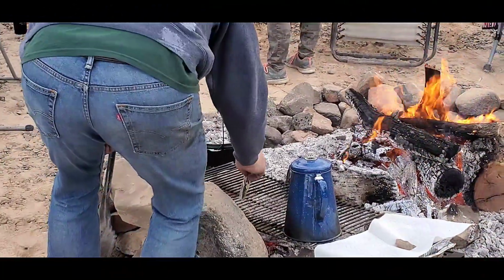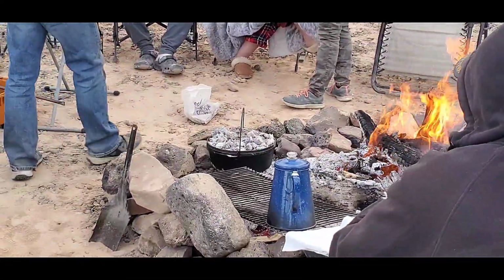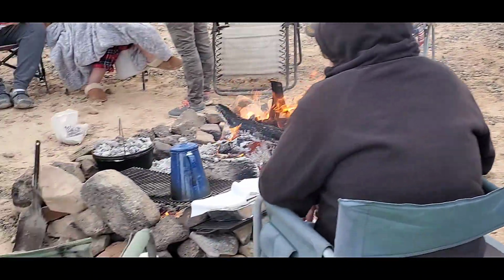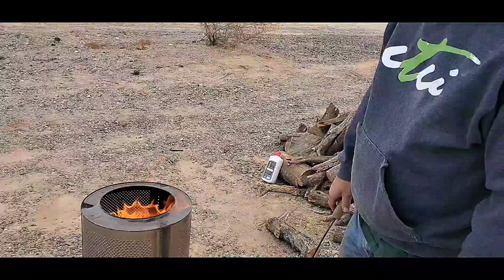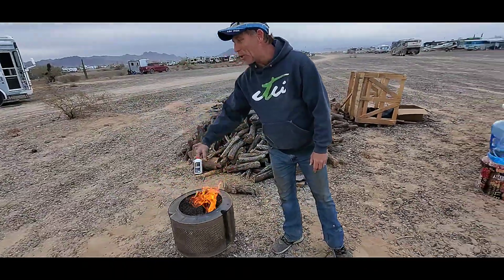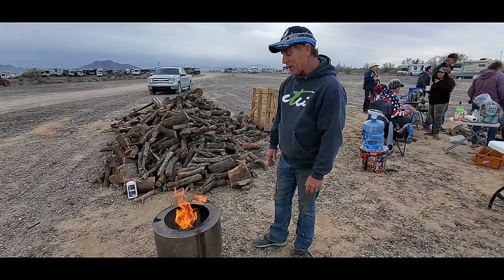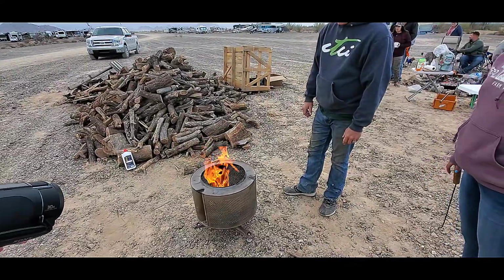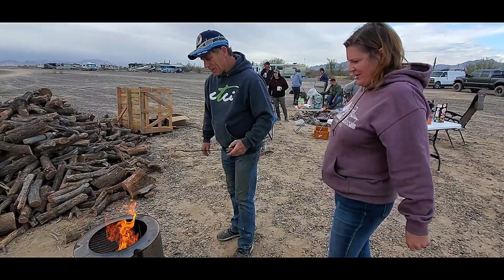Q21MEETUP/ GRAND ADVENTURE MEETUP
Q21 Meetup with Grand Adventure and Papa Drew's RV and so many channels.

⭐JOIN NEW HORIZONS MEMBERSHIP
Money is donated to help Disabled People and Local Animal Shelters

⭐EQUIPMENT USED
Samsung Galaxy S10 Plus Phone
GoPro 9
ET-100 Microphone
Logitech Webcam
Chromebook Acer
Streamyard

⭐SEND MAIL
Email For Information